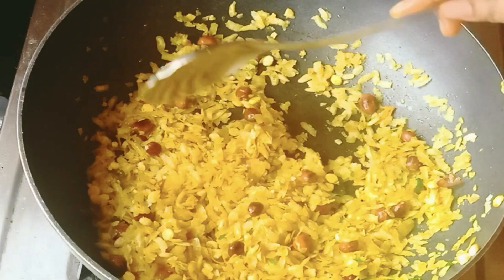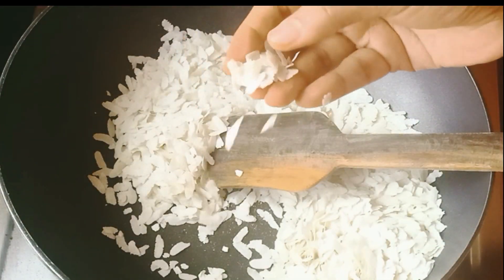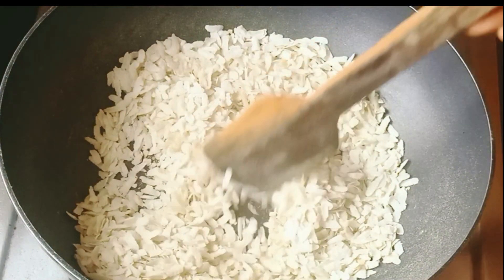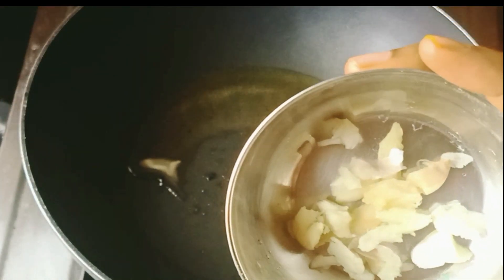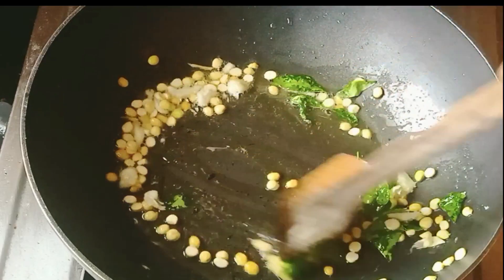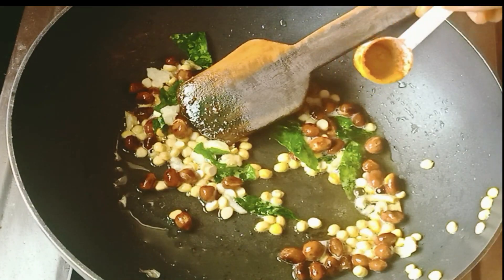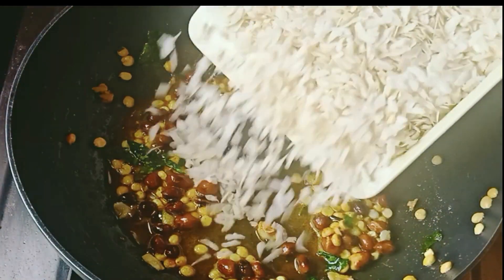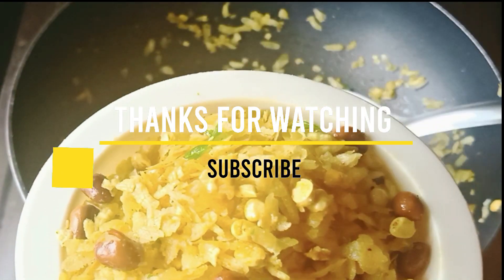How To Make Aval Mixer Fring Without Oil In Tamil\Evening Time Snacks Recipe In Tamil\Healthy Snack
how to make withot oil fring snacks recipe in tamil
evaning time snacks recipe in tamil
how to make evenig time sncks recipe in tamil